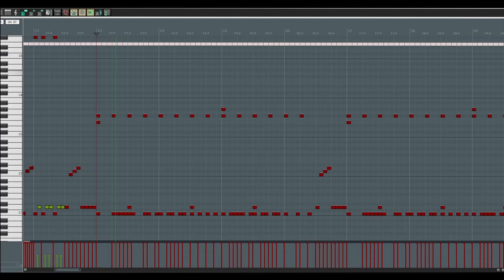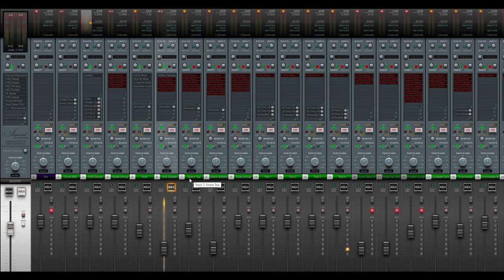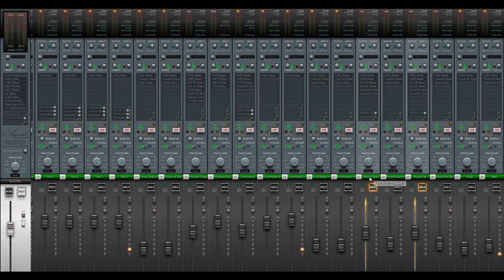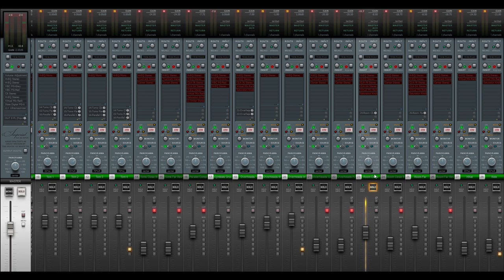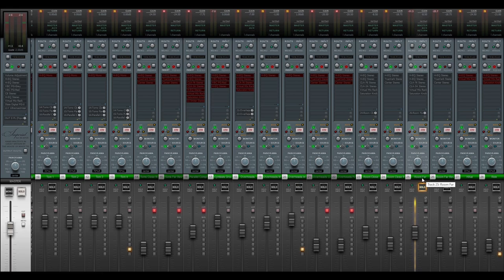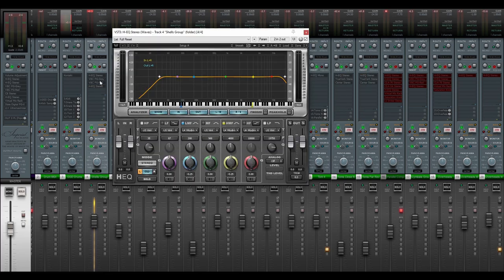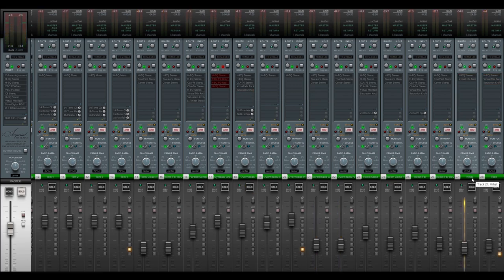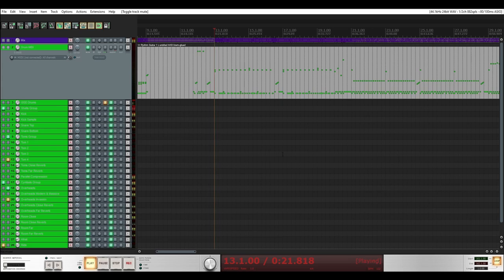How To Mix BIG and PUNCHY Drums! (Metal Mixing Tutorial)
Some of you have asked for mixing tutorials, so I decided to record a couple of walkthroughs of my mixing template that I use in practically every video! The mixes differ slightly, but this is usually how I do it. (: This video concerns how I mix drums!

If you like this video, you might enjoy my other mixing tutorials!

Guitar tuning;
Drop G (All Songs)

Software used;
Recorded, mixed and mastered in Reaper
GGD Modern and Massive
GGD Invasion
Submission Audio Djinnbass
Neural DSP Parallax
Neural DSP Archetype: Gojira

Hardware used;
Ibanez RGIF7